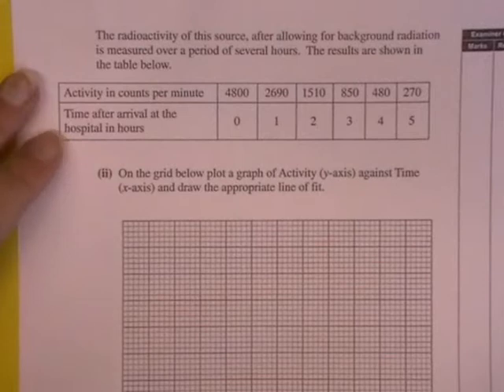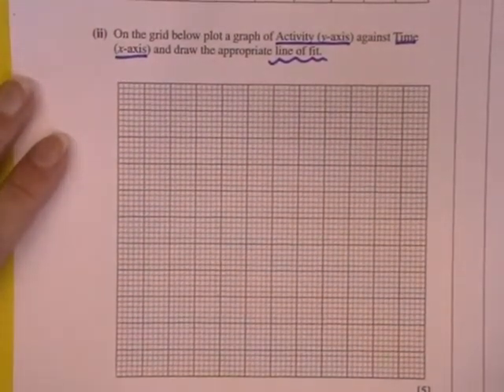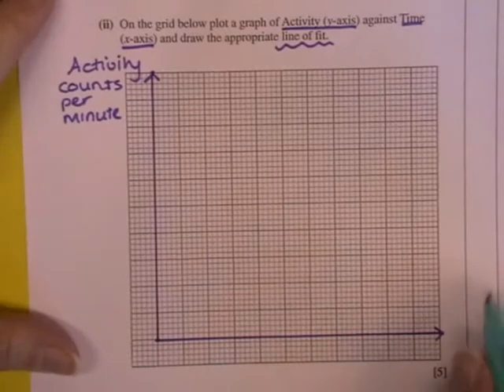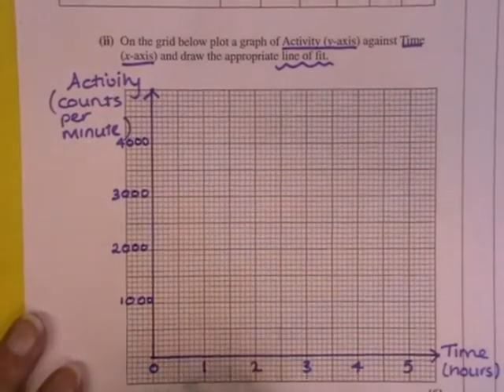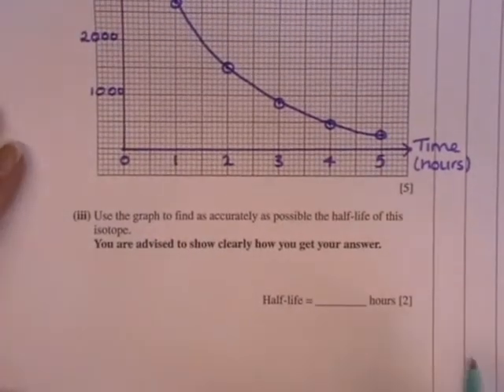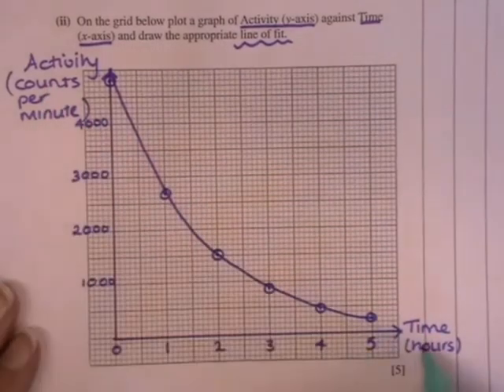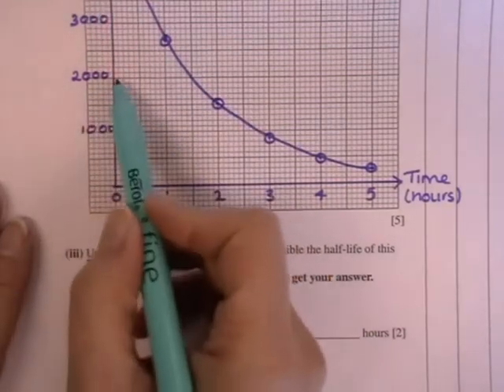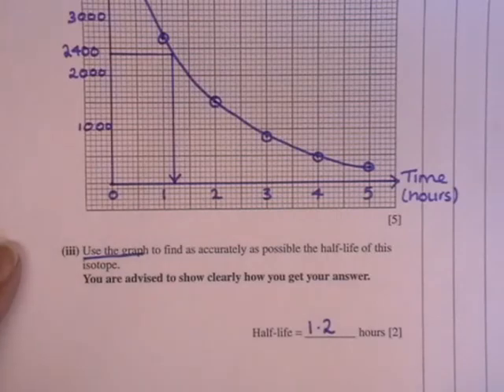GCSEphysics_Unit6_p.p.6D_Jun06p1_Qu5(b).wmv